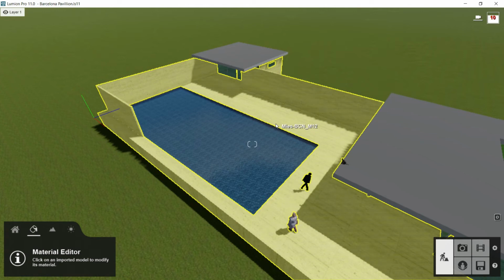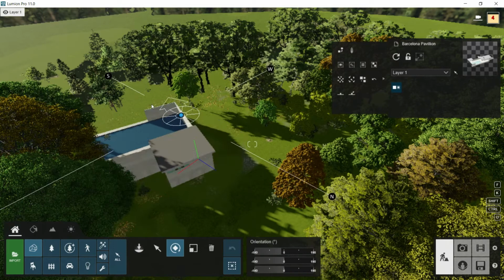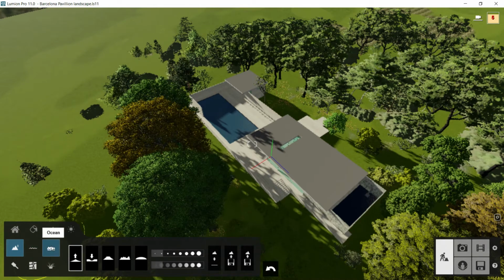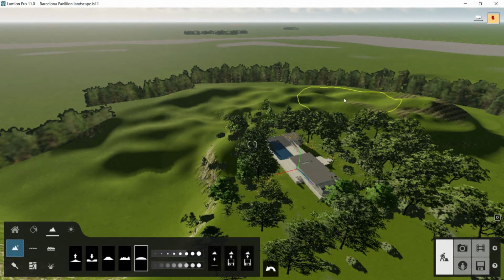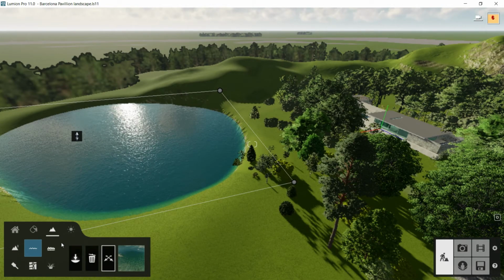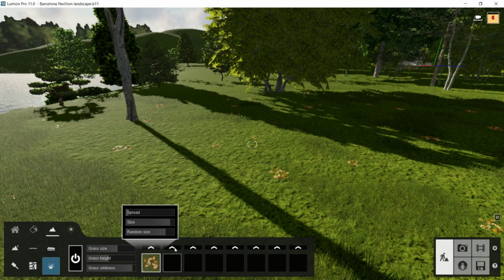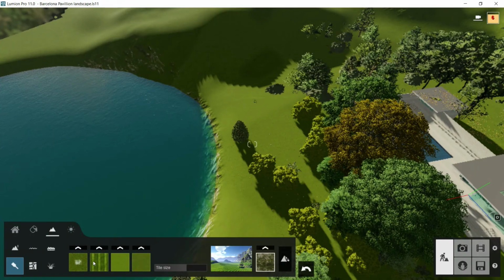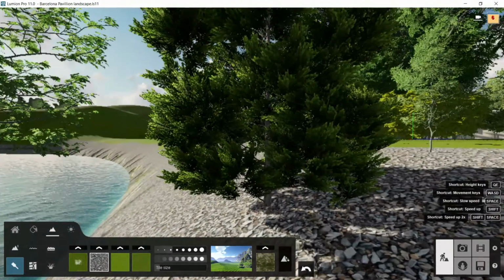LUMION TUTORIAL #9. Landscape